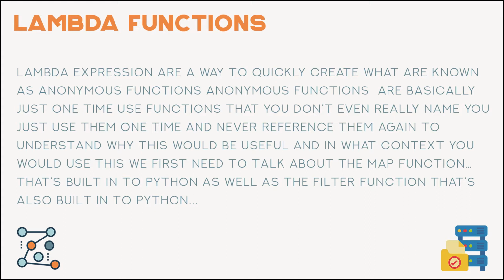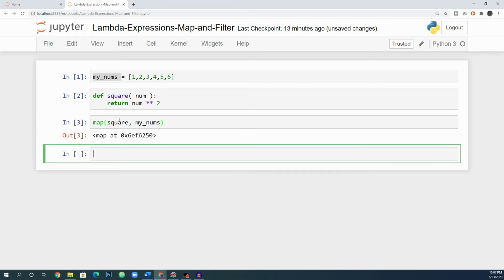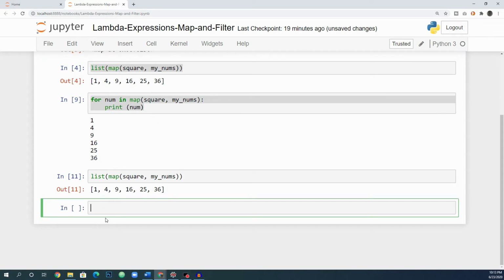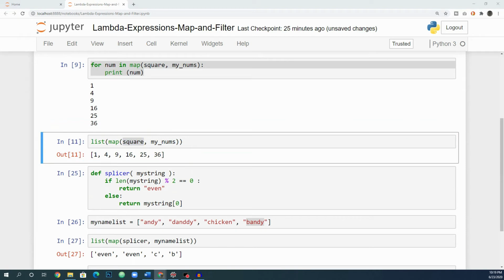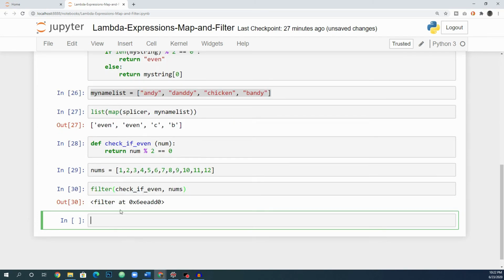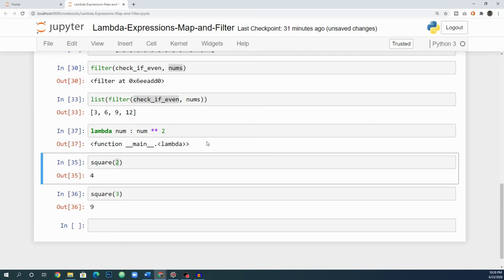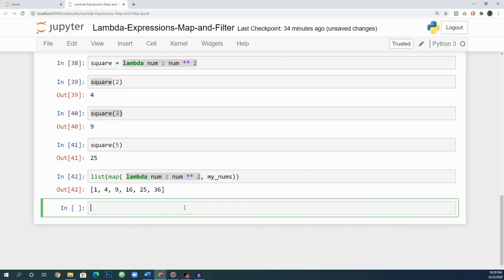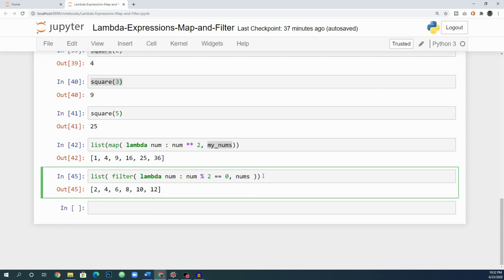Lambda Expressions, Map, and Filter Functions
Lambda expression are a way to quickly create what are known as anonymous functions anonymous functions  are basically just one time use functions that you don’t even really name you just use them one time and never reference them again to understand why this would be useful and in what context you would use this we first need to talk about the map function… that’s built in to python as well as the filter function that’s also built in to python...

Introduction to web scraping with python..

● Understanding what web scraping..
● Why we should use web scraping in first place..
● Before diving into web scraping do check if there some alternatives.
● Using python doing some web scraping..
● Finishing out the video..